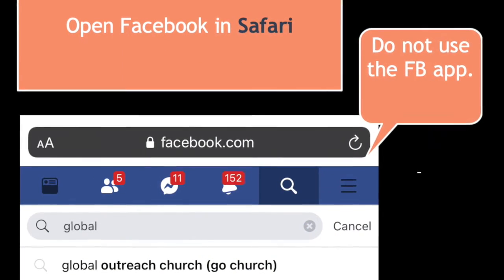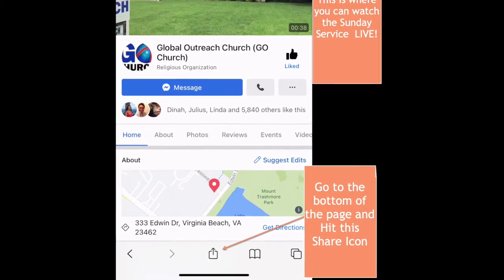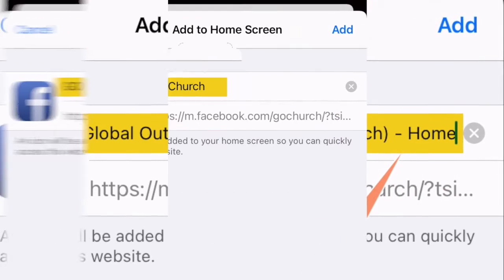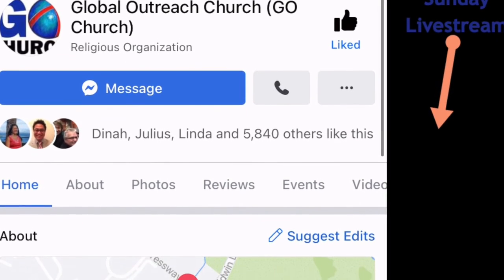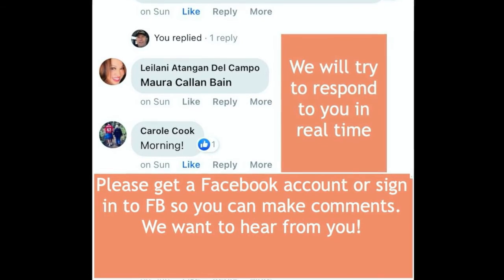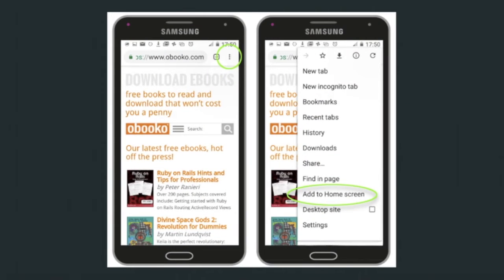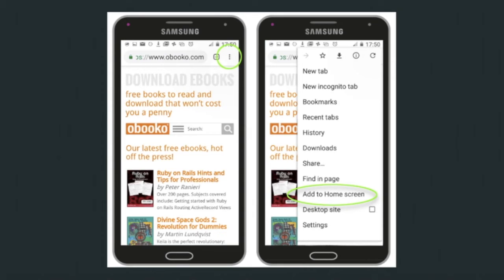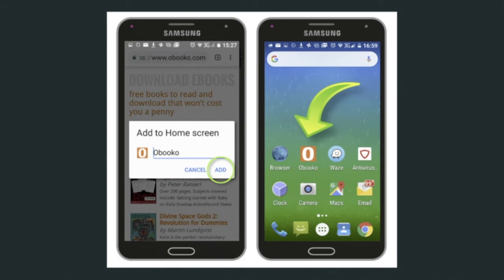One click Process to Watch Our Church Livestream!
We made this for GO Church in Virginia Beach, but any church or group can use this tutorial to create a shortcut on their phone screen that will take them to a website in one click.  We hope this helps you connect with your church online easier.